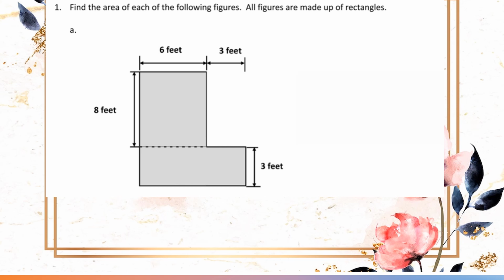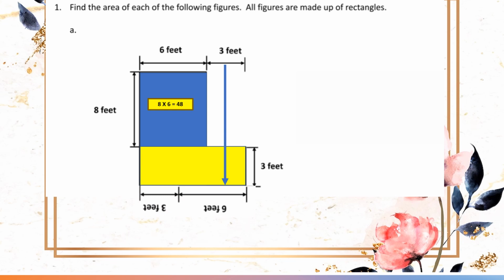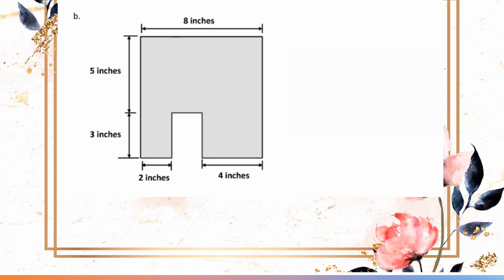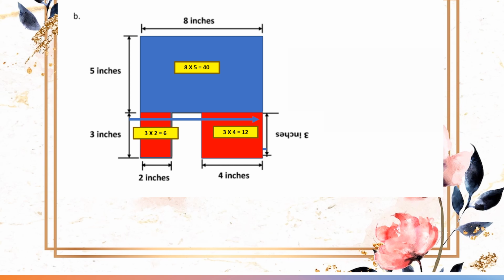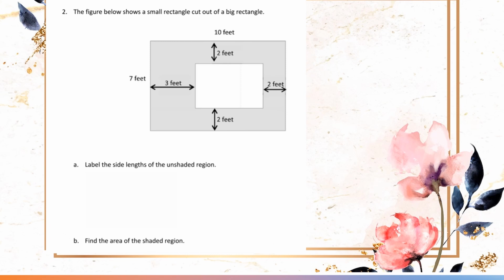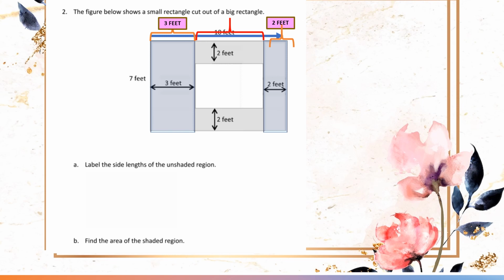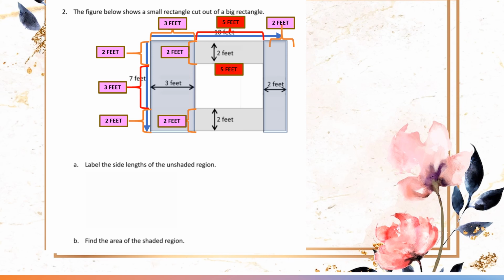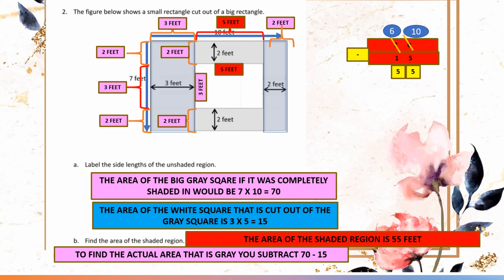GREAT MINDS EUREKA MATH GRADE 3 / 3RD GRADE MODULE 4 LESSON 11 HOMEWORK